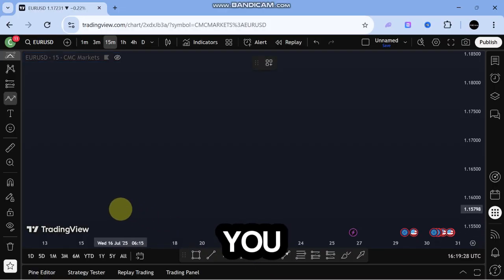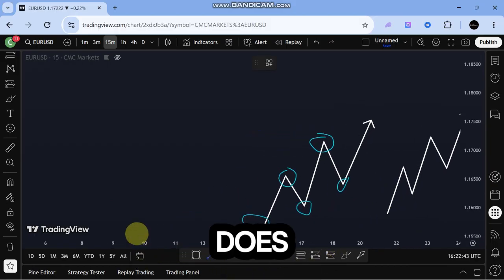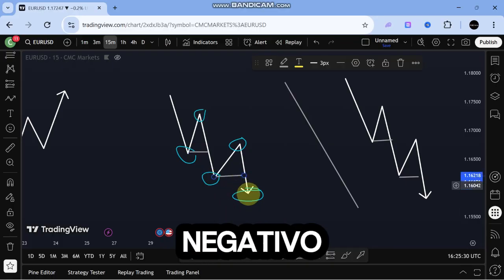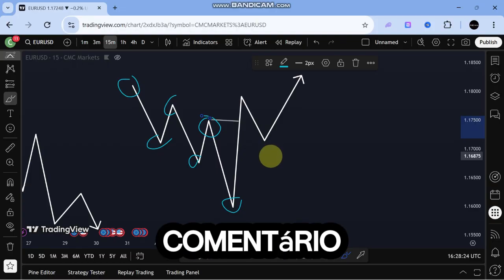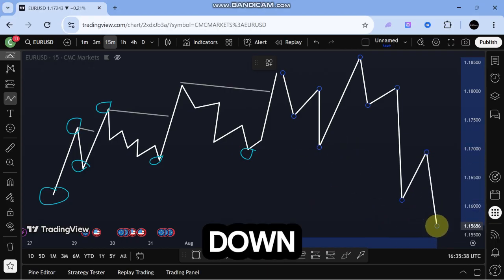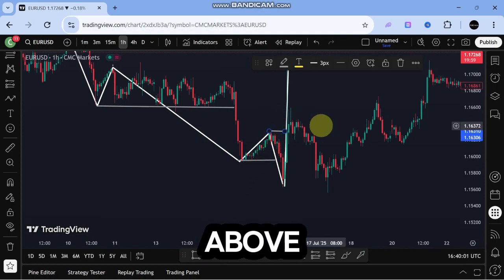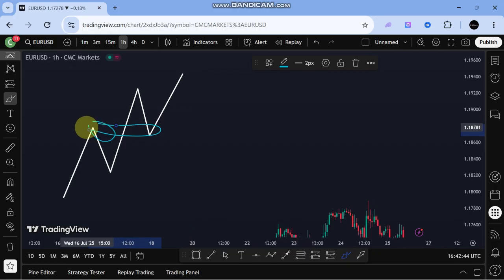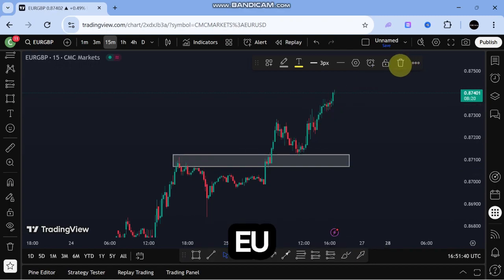Advanced Market Structure Simplified Like ABC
Unlock the secrets behind advanced market structure and smart money concepts (SMC) with this simplified, beginner-friendly breakdown. Whether you're a forex trader, crypto investor, or just learning how to trade, this guide dives deep into: